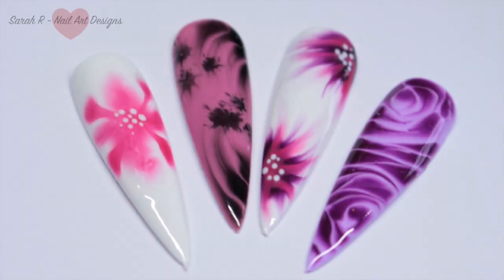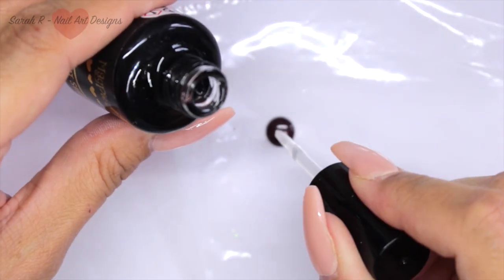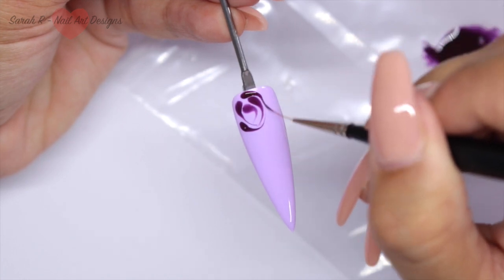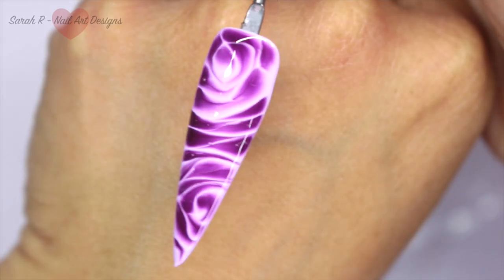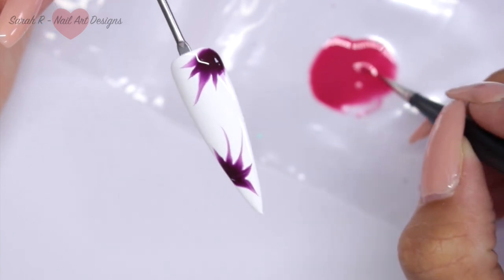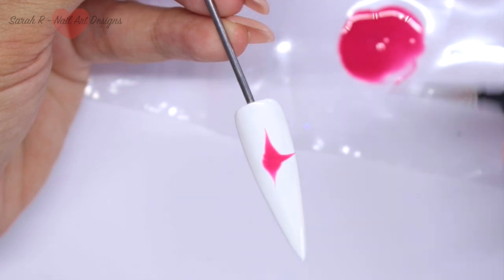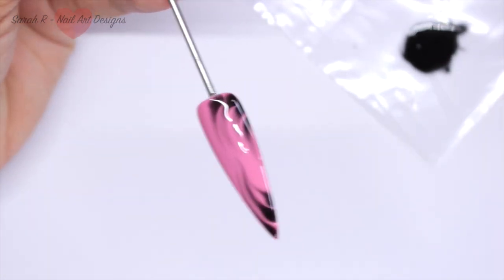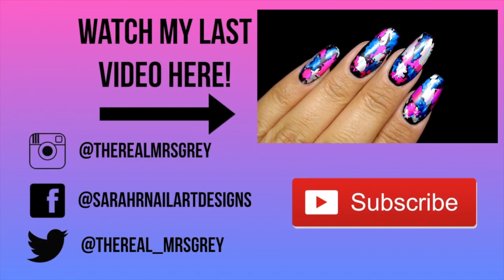🌹3D SHARM EFFECT ROSE/FLOWER NAILS | MAGPIE GEL COLOUR🌹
**OPEN ME**

TIPS I USE FOR PRACTISING NAIL ART

SILICONE TOOLS